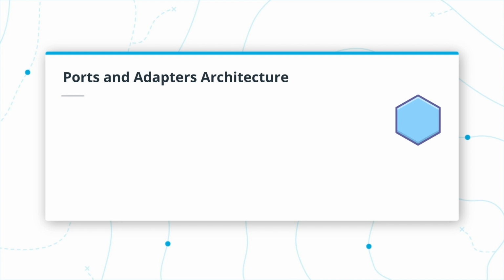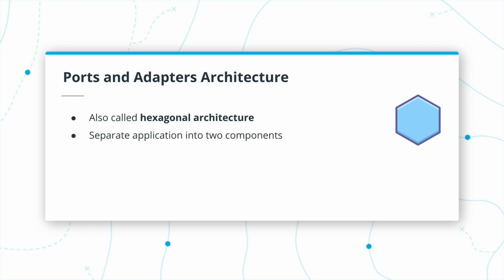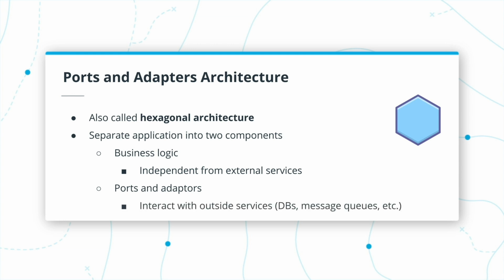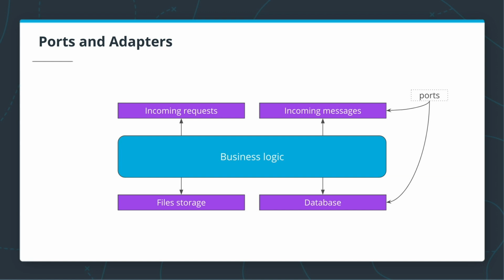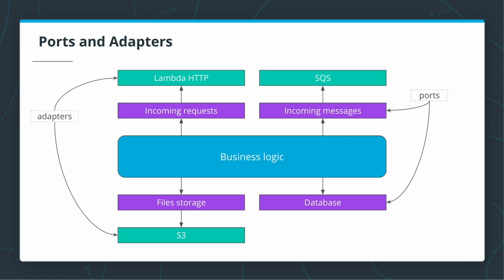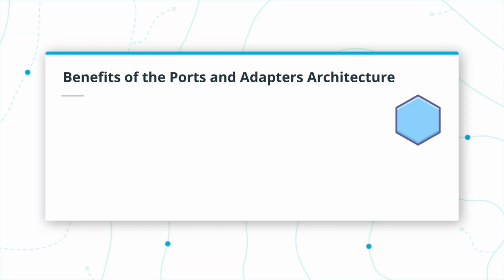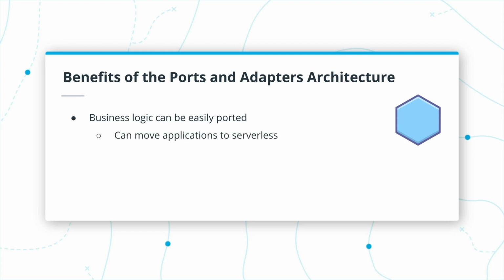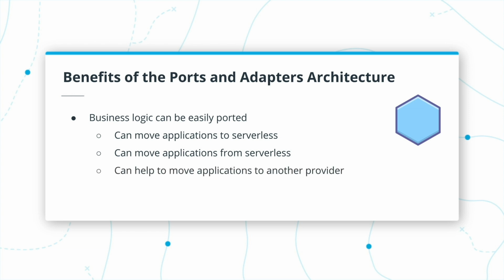ND9990 L06 A03 Architecture des ports et des adaptateurs